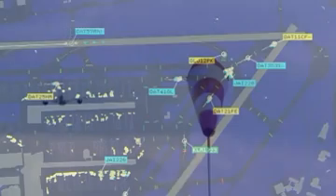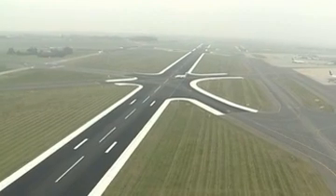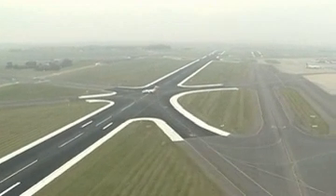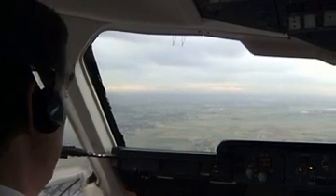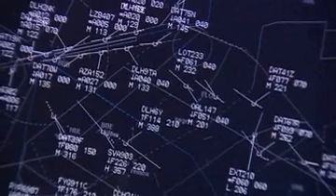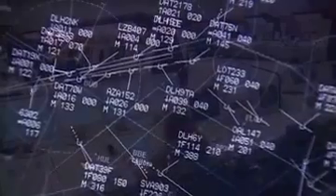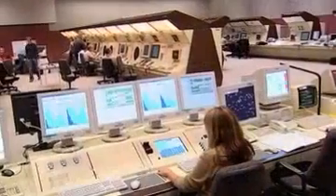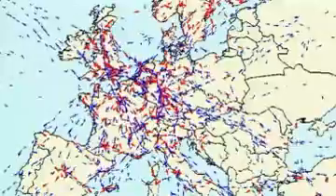Belgocontrol-Chap2.mov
Design of the airspace for which Belgium is responsible, one of the most complex ones in Europe.